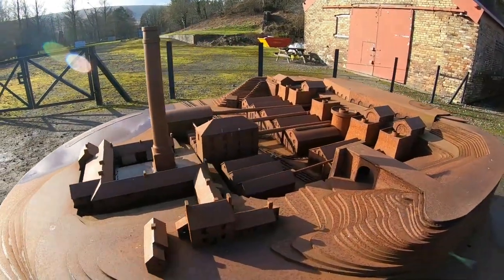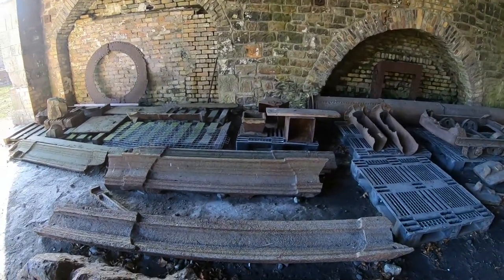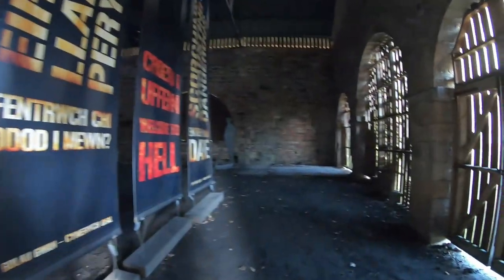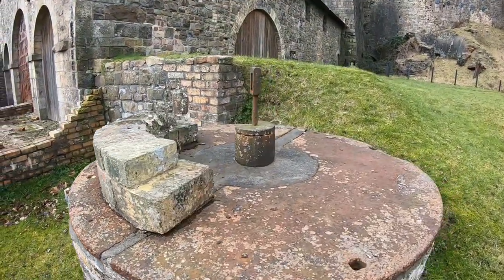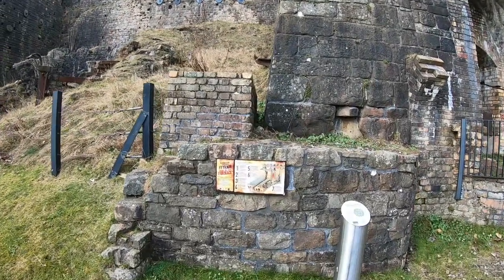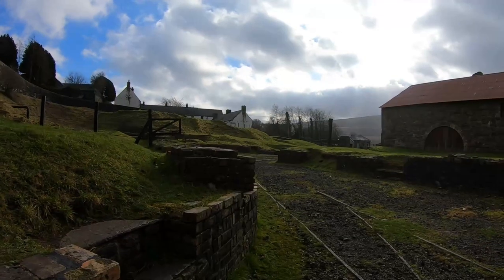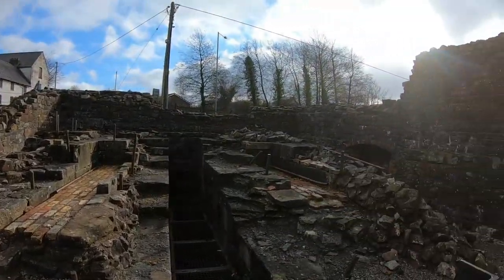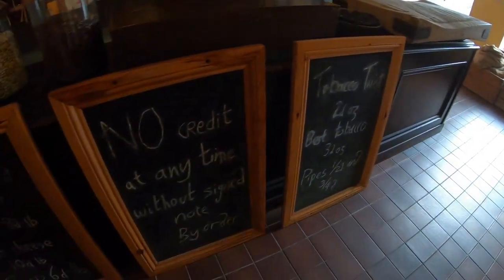BLAENAVON IRONWORKS, WALES | Walking Tour | Pinned on Places